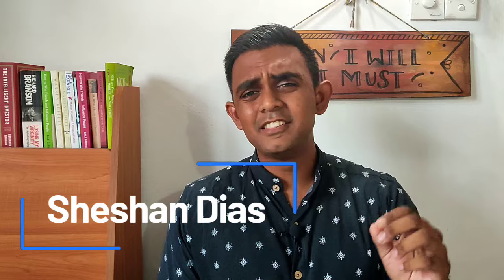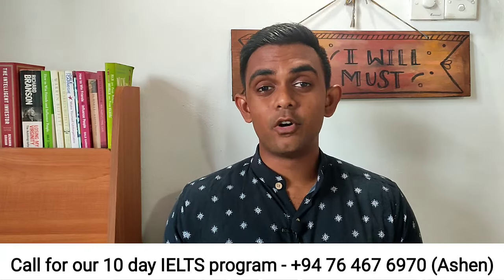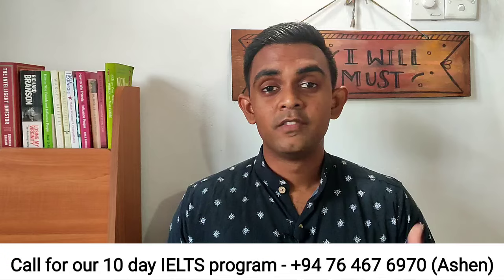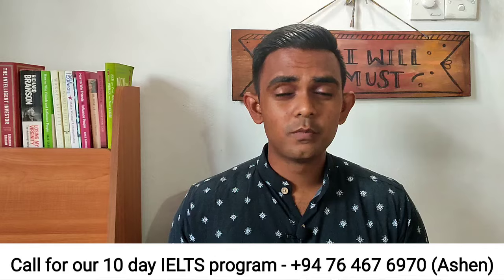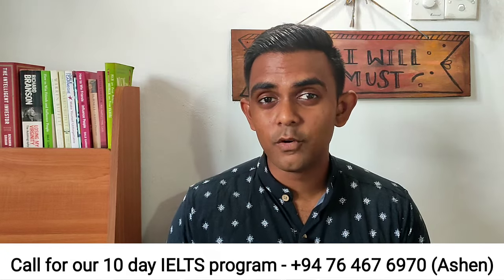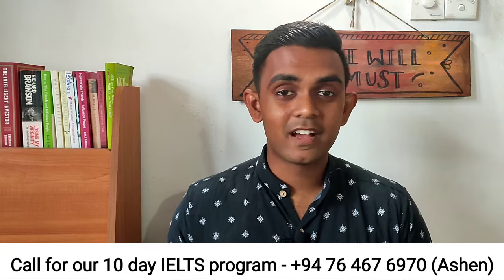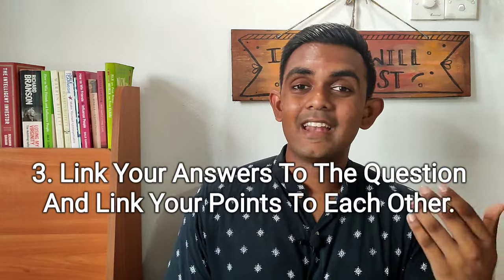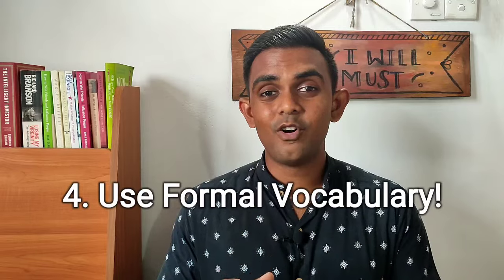8 Tips To Help You Pass The IELTS Writing Test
Do you need a band 7+ to study or work abroad? We can guarantee that for you! Join our 10-day IELTS program!

Or for just 6990 LKR, get The Success Academy's IELTS Exam course covering all areas of the exam.

In this video, we analyse 8 tips for you to pass the IELTS Wrting Exam. Find out how to ace it!